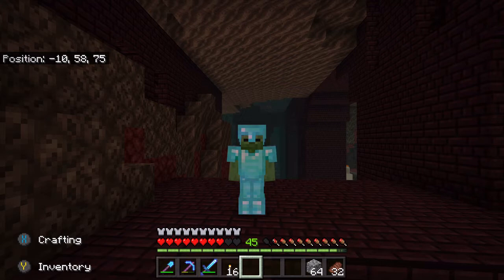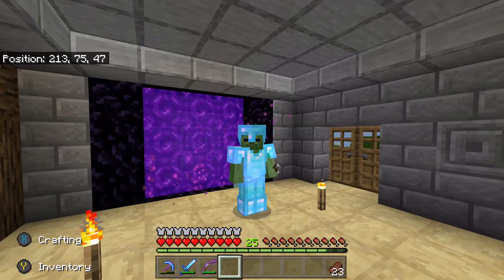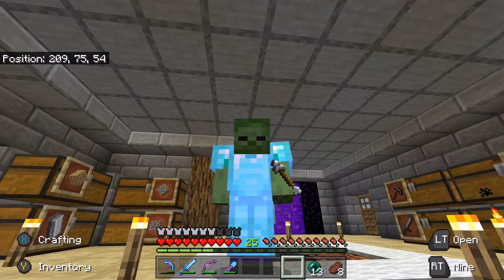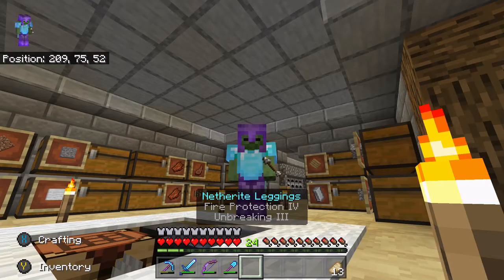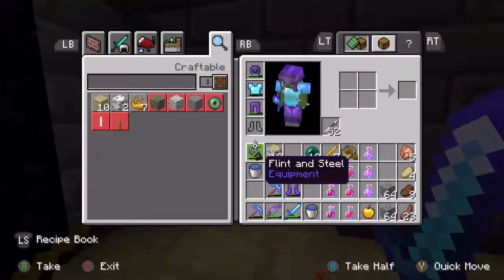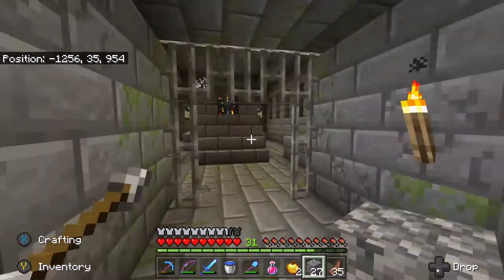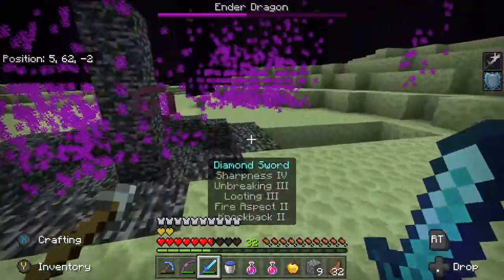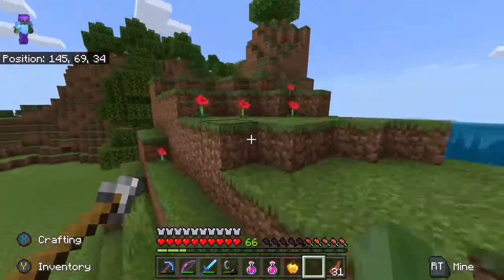Let's Play Ep. 5: Defeating The Ender Dragon!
In this episode of my Minecraft Let's Play, I prepare for and fight the Ender Dragon. Hope you enjoy!